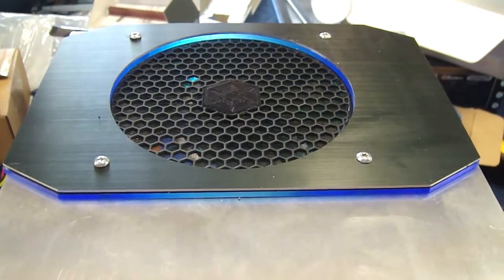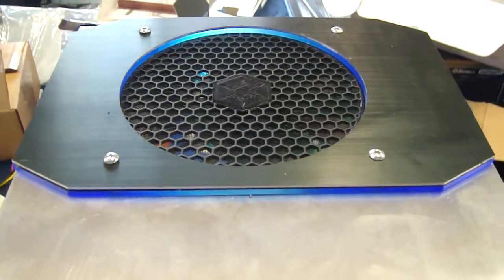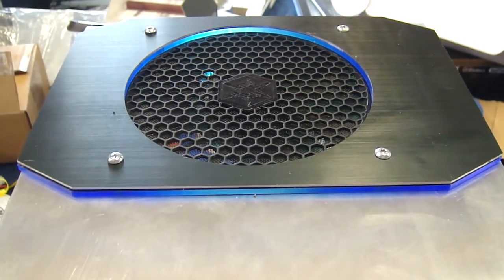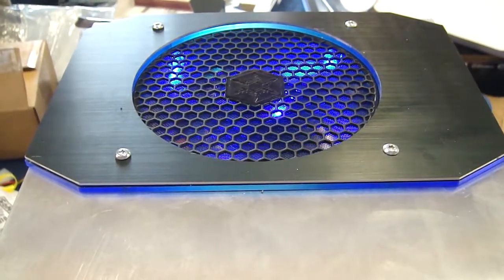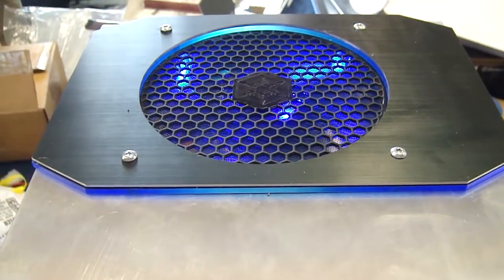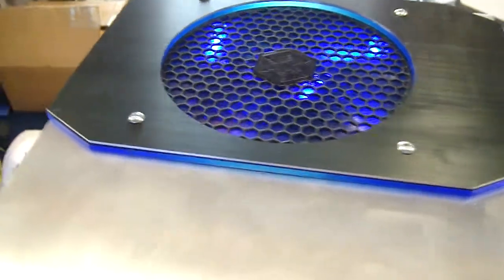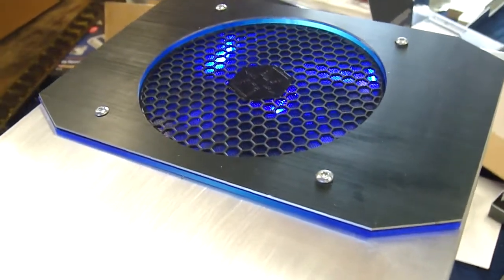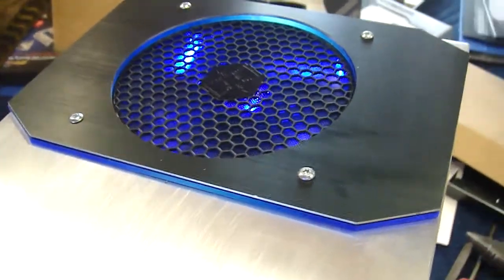Modding Tips and Tricks: Complex Bezel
For the Sugo I am modding for Ronin deBeatrice